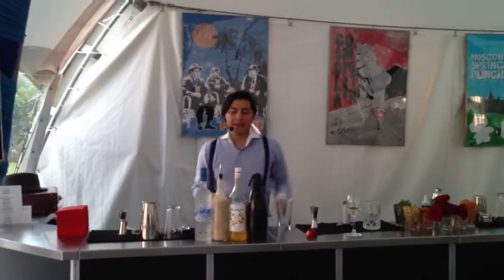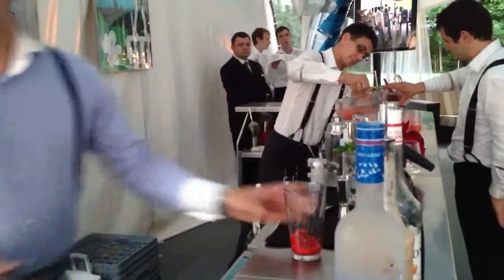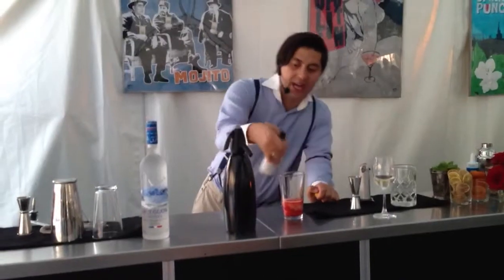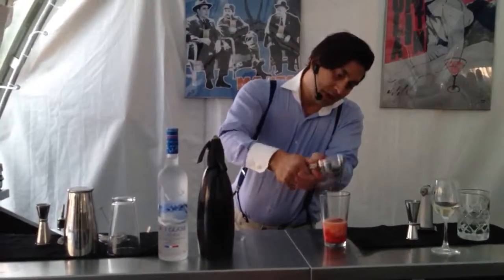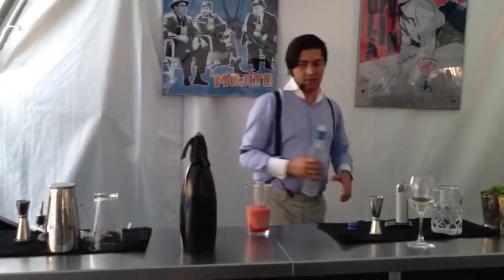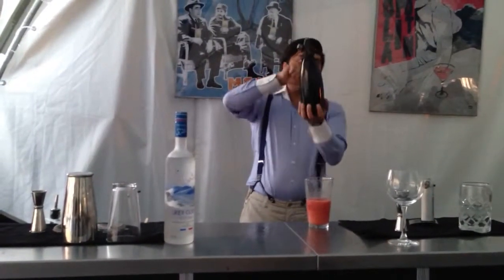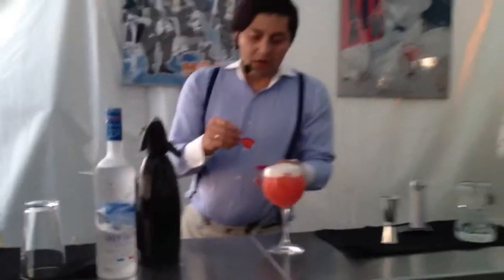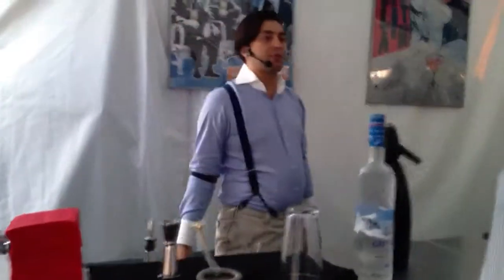Bek Narzi prepares a cocktail with elements of malecular mixology